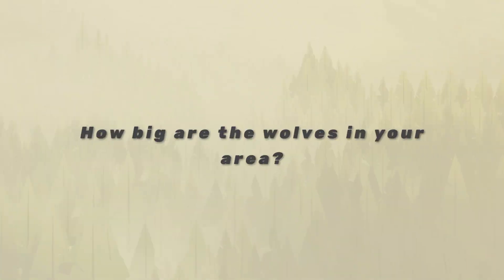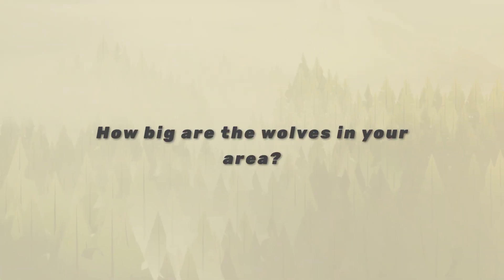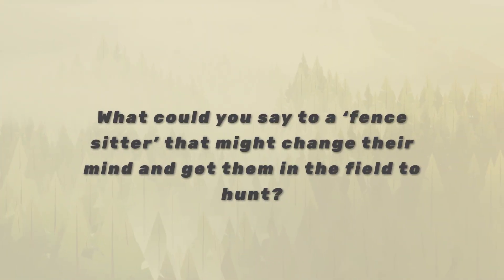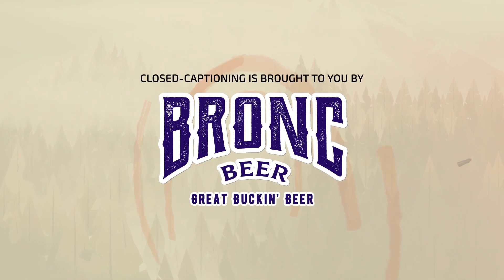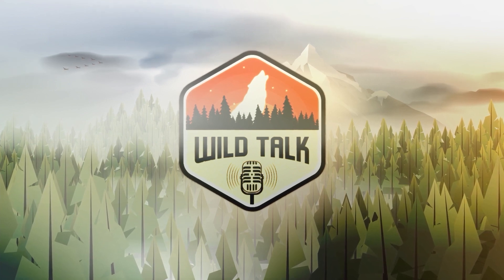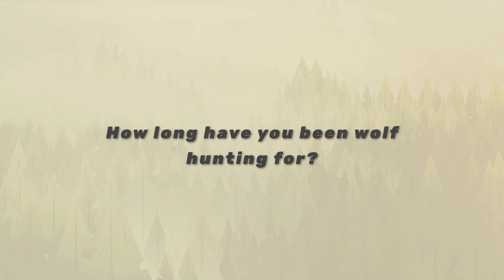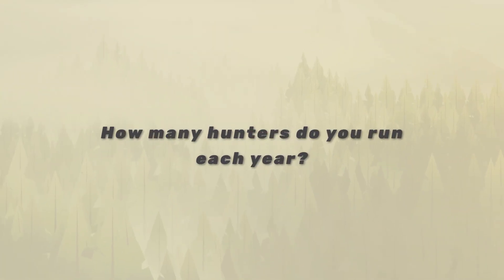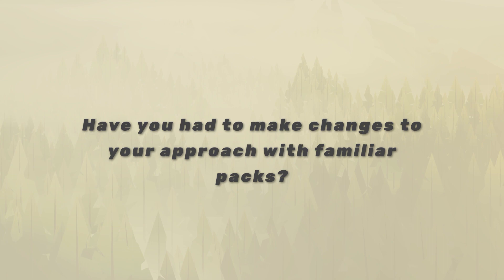A Little Bit of Everything w/ Wes David, Byron Wolf & Michael Bachand | Wild Talk S2 Ep2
Joe Eppele & Scott Stirling sit down with Byron Wolf, owner of Wolf Huntin' Adventures, Wes David, pro angler & host of Fishing the Wild West TV, Michael Bachand of Bowzone Live, plus an update on recent events regarding Bill-C21!